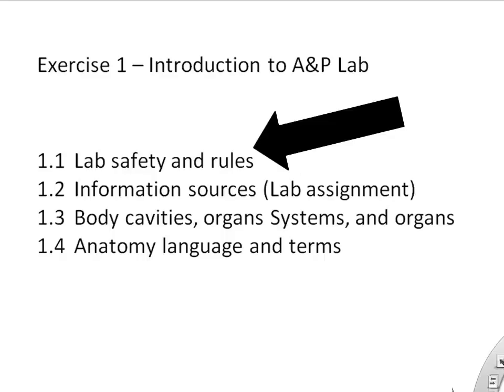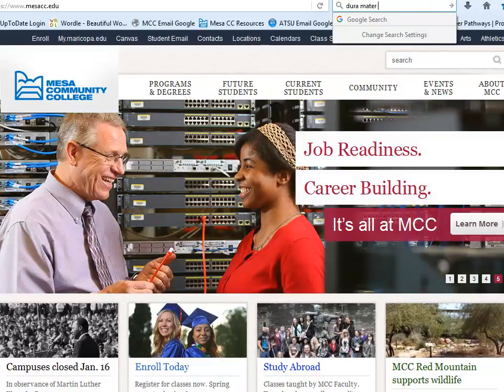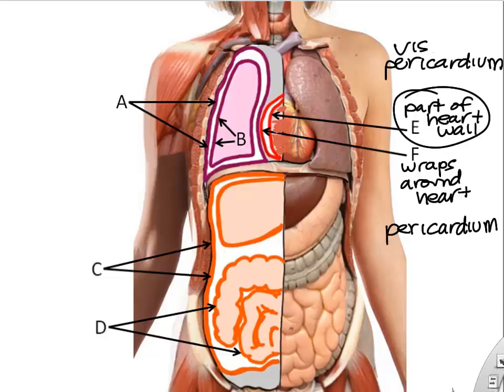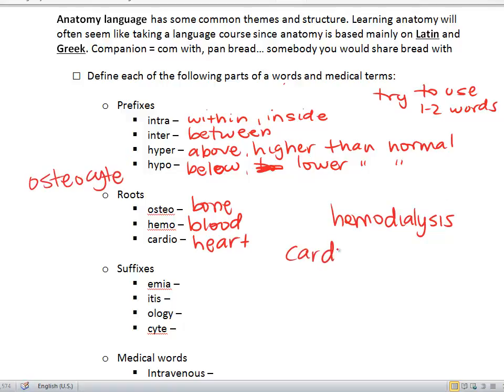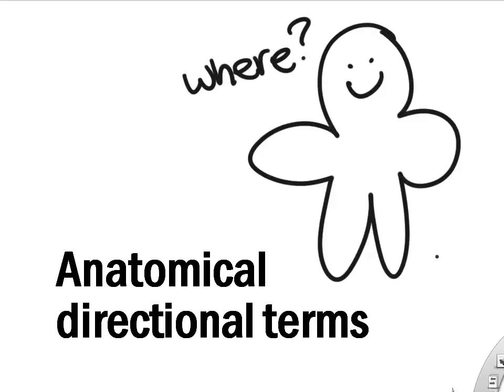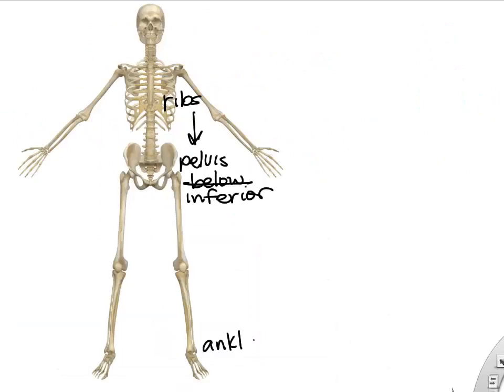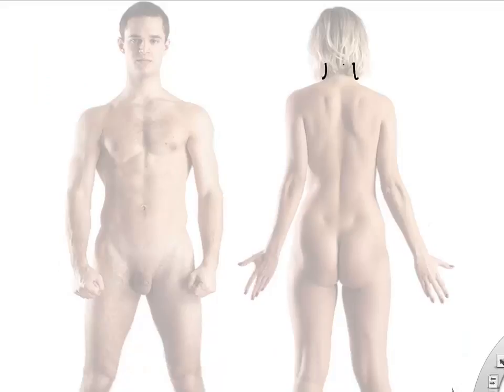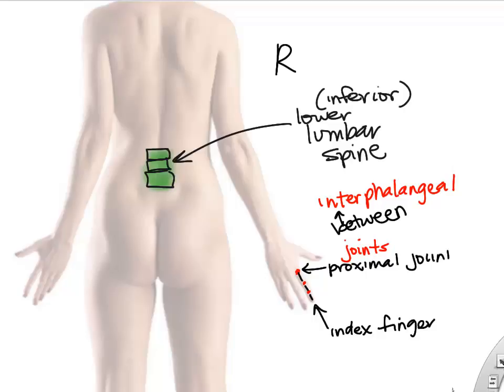VIDEO Lab Exercise 1 - Intro to Anatomy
This LAB video covers introduction to anatomy including body cavities, anatomical planes of section, anatomical directional terms, regional anatomy, and the basics of the organ systems.